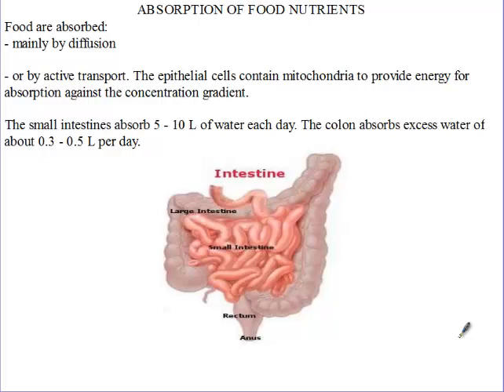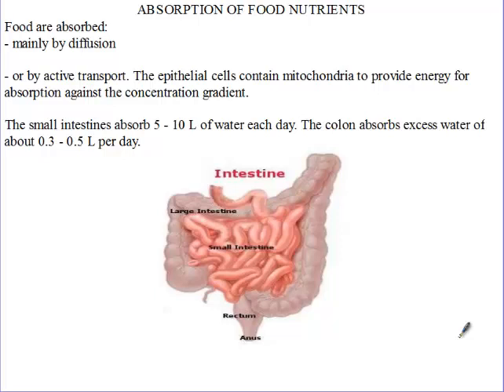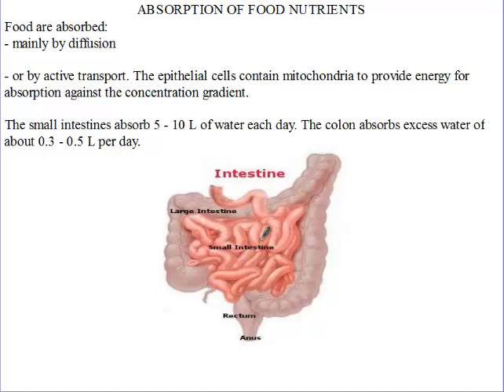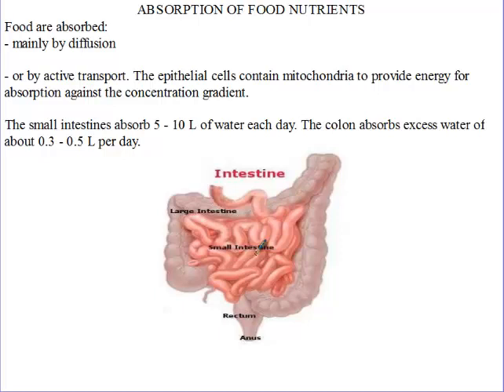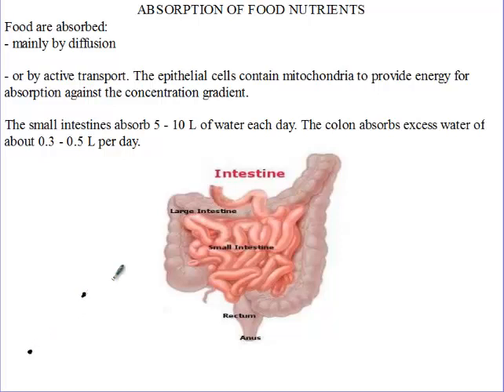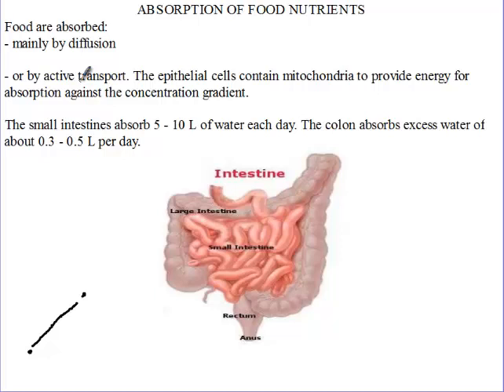Siba Learning Zone - Absorption Process